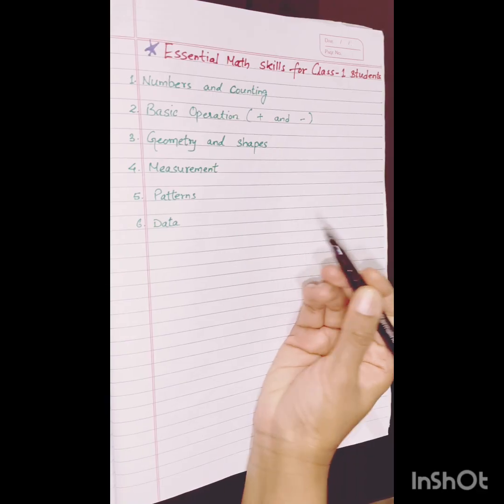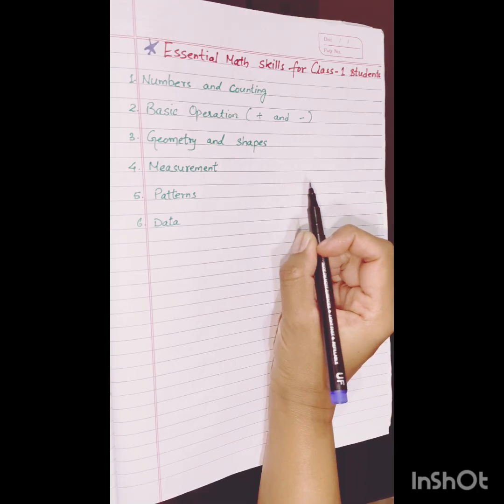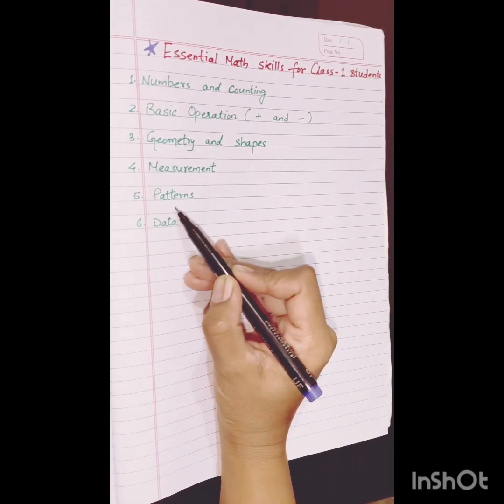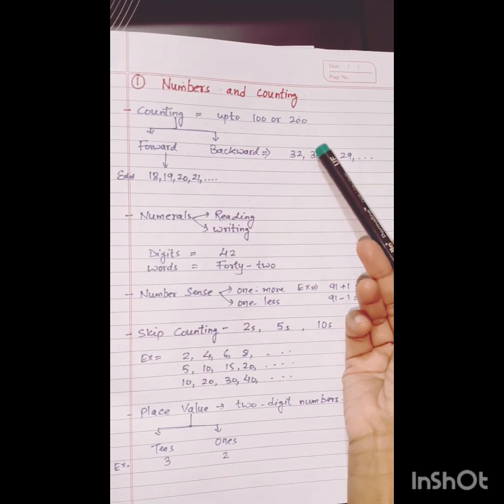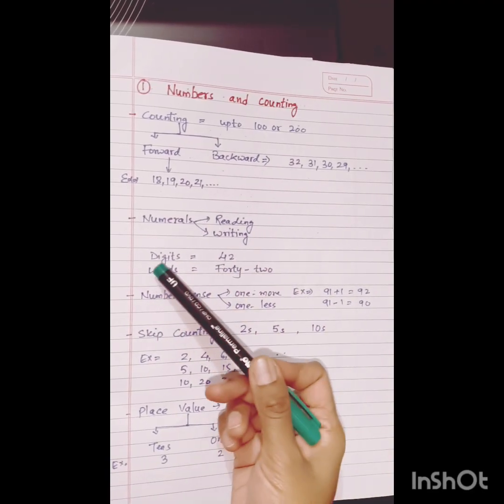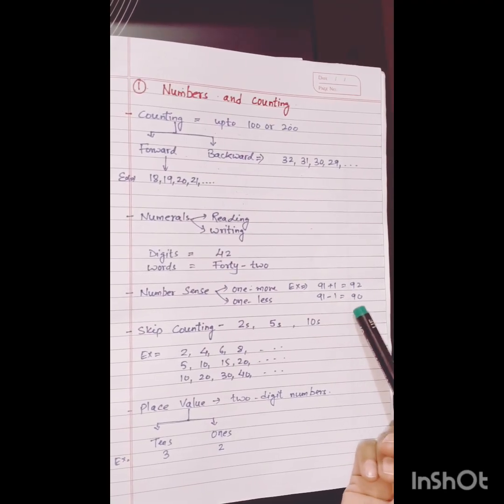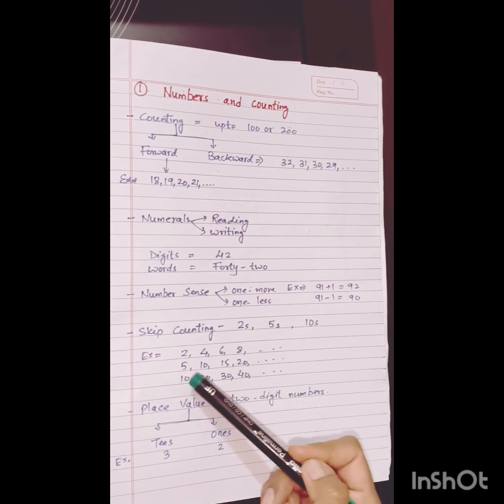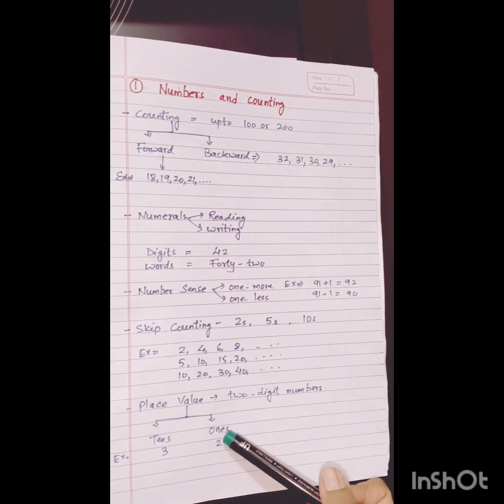🔢 Number & Counting for Class 1😍😇TrickymathwithRekha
Your Queries -

numbers and counting
counting for class 1
learn numbers for kids
tricky math with rekha
number recognition
kindergarten math
preschool counting
fun with numbers
Math learning for kids
primary math lessons
easy math tricks
counting activity
number names
learning 1 to 20
basic maths for beginners
counting practice
early math education
number learning video
maths for nursery kids
counting 1 to 10
learn counting with fun
interactive math for kids
class 1 number lesson
numbers for toddlers
counting gam
number concepts
educational video for kids
online math learning
kids counting practice
maths made easy
math for class 1 students

Audience searches-

number & counting for class 1

counting for kids class 1

learn numbers for class 1 kids

counting 1 to 20 for class 1

class 1 maths counting video

fun maths for kids class 1

numbers & counting song for kids

counting practice for class 1

easy maths trick for kids numbers

class 1 number recognition video

kindergarten counting video

preschool numbers learning video

counting objects class 1

number names for class 1

counting 1 to 100 for kids

Your Queries 👇

number learning class 1
numbers for class 1
numbers up to 20 for class 1
number activity for class 1
numbers up to 100 for class 1
comparison of numbers for class 1
ordinal numbers for class 1
class 1 math
class 1 math video

video tags-

TrickyMathWithRekha
number learning video
maths for class 1
kids math video
counting 1 to 100
preschool counting
early learning math
maths for beginners
fun counting activity
easy math for kids
learn counting step by step
number names class 1
math lessons for children

Hashtags -